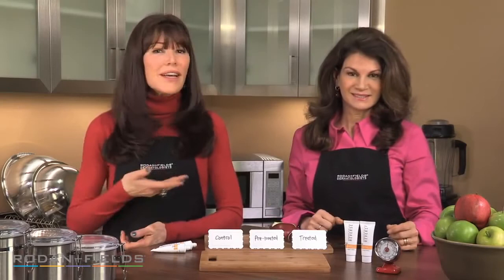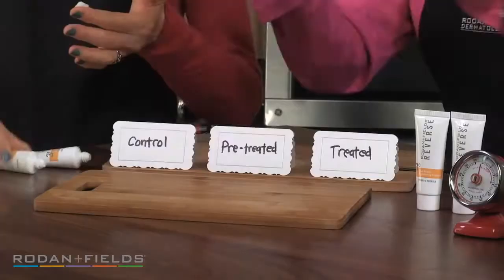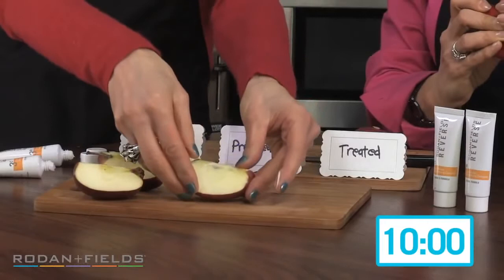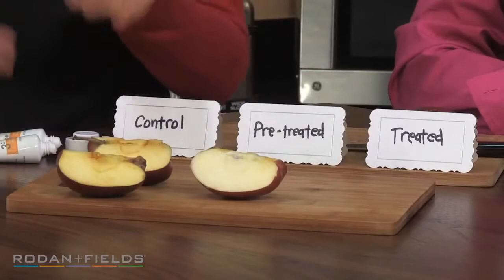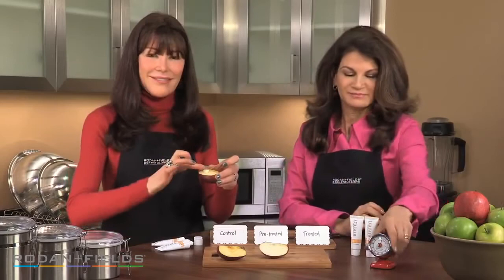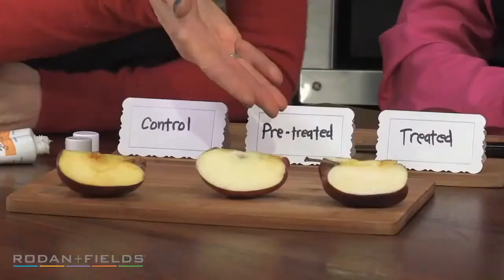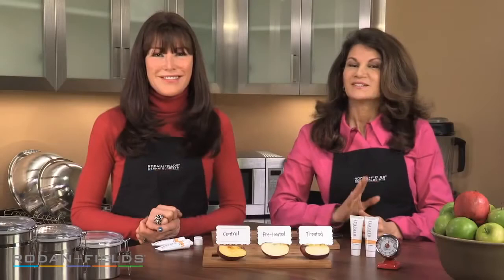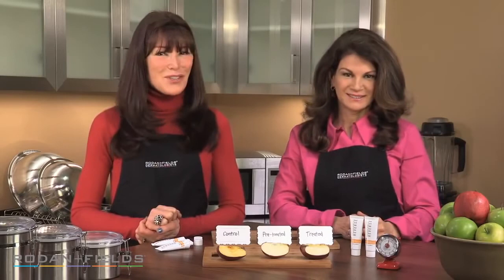Rodan+Fields in the Kitchen - Apple Demo - Sweet Skin Care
It is not what you see, it's what you don't see that is causing your skin to look dull and aged. The Rodan and Fields REVERSE Regimen for the appearance of brown spots, dullness and discoloration, is designed to help you clean the slate and see a brighter future for your skin. Featuring pure vitamin C and retinol, this new regimen exfoliates dulling dead skin, addresses the appearance of unwanted pigmentation, helps even and brighten the overall look of skin tone and protects against further UV damage, providing a long-term solution for a radiant complexion.

In this video, Dr. Katie Rodan and Dr. Kathy Fields demonstrate how the REVERSE Regimen works to restore a radiant-looking complexion.